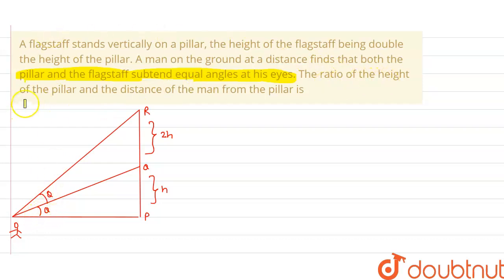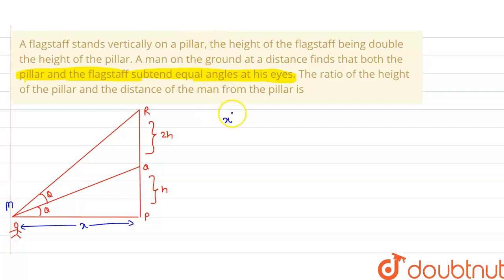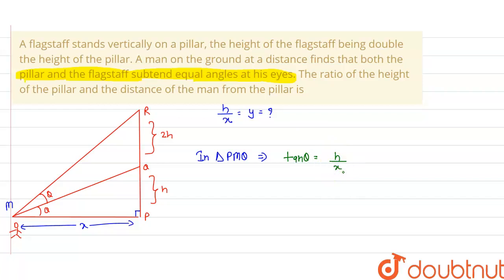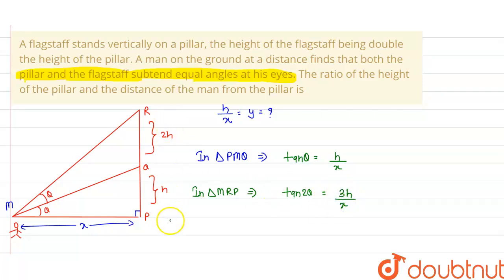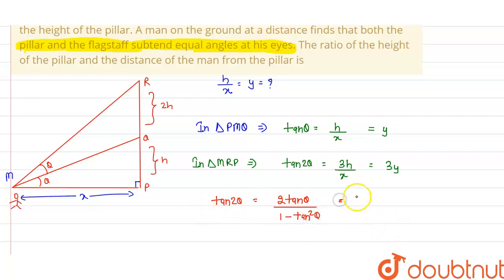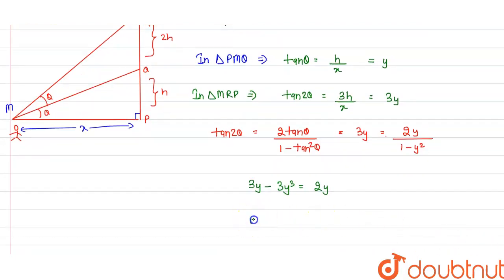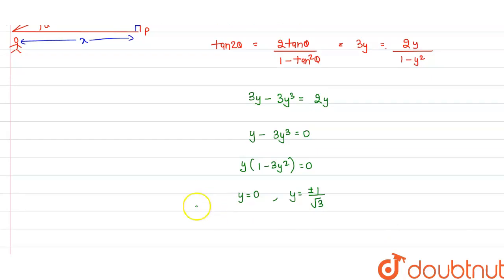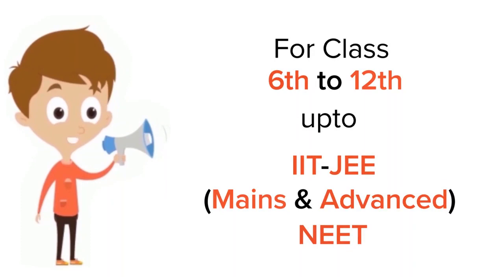A flagstaff stands vertically on a pillar, the height of the flagstaff being double the height o...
A flagstaff stands vertically on a pillar, the height of the flagstaff being double the height of the pillar. A man on the ground at a distance finds that both the pillar and the flagstaff subtend equal angles at his eyes. The ratio of the height of the pillar and the distance of the man from the pillar is
Class: 12
Subject: MATHS
Chapter: NTA JEE MOCK TEST 86
Board:NEET

👉 Have Any Query? Ask Us.